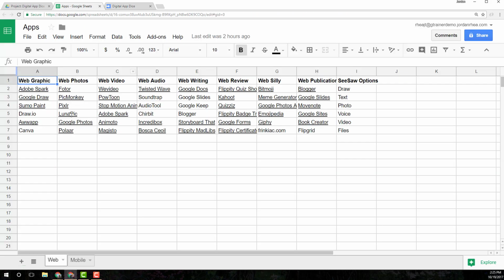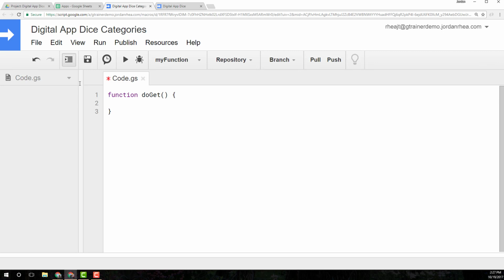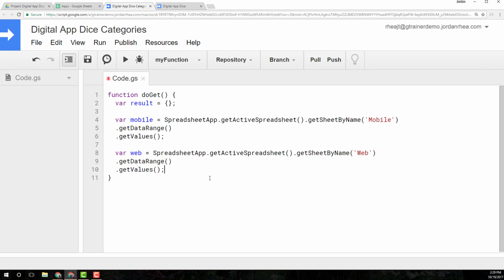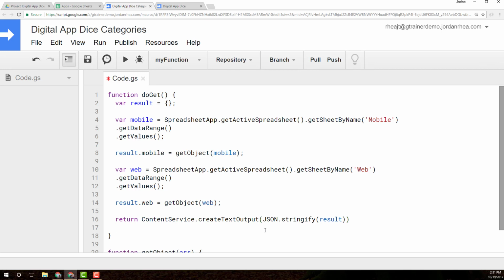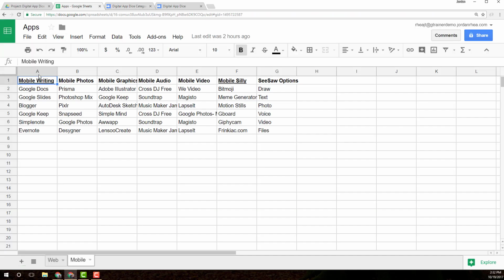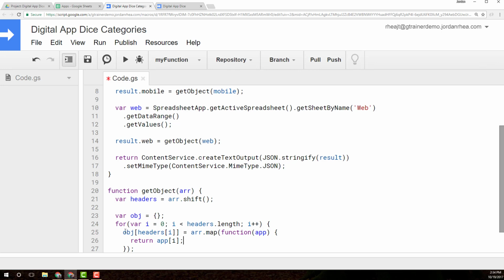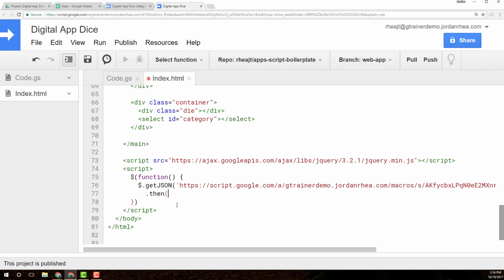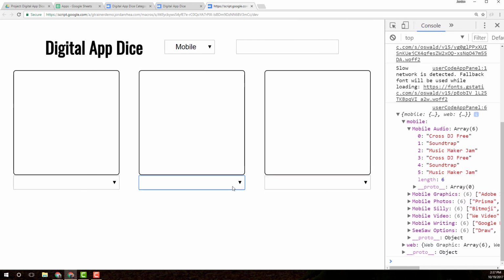Digital App Dice Project Part 2: Using the ContentService to provide category data